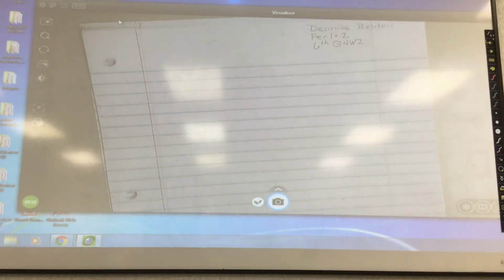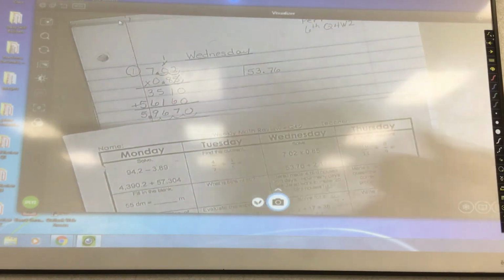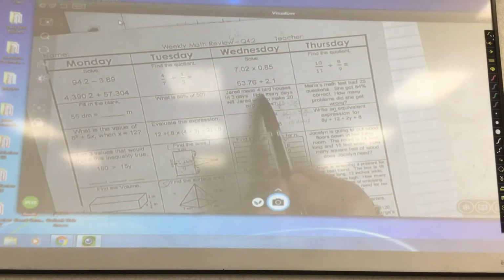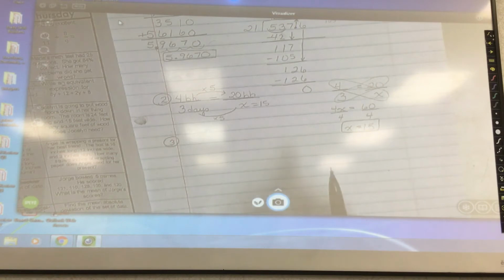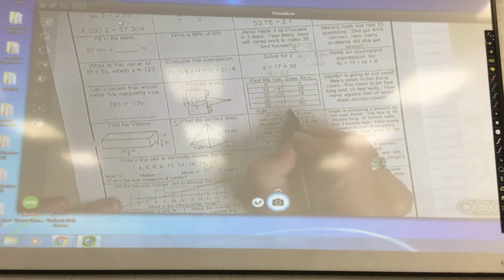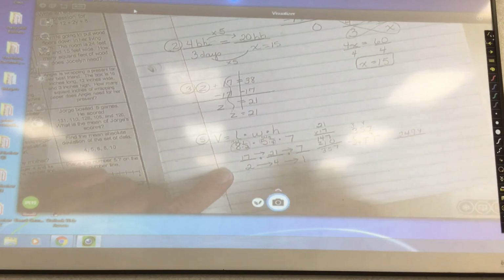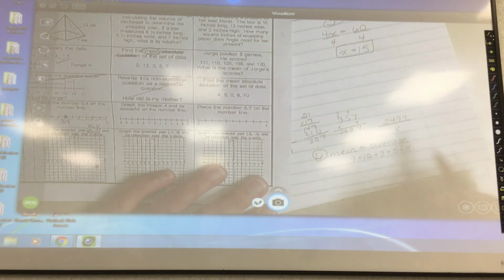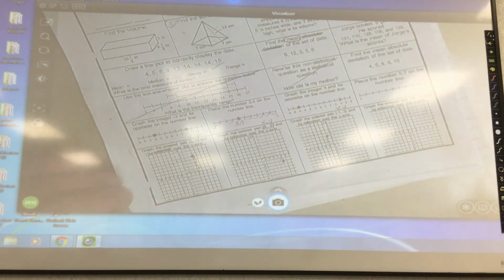August 20, 2020